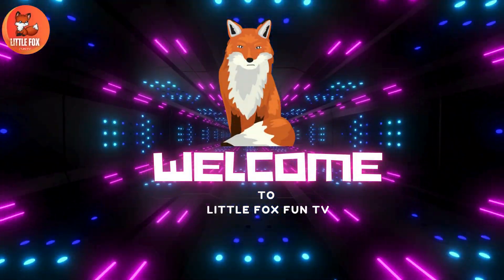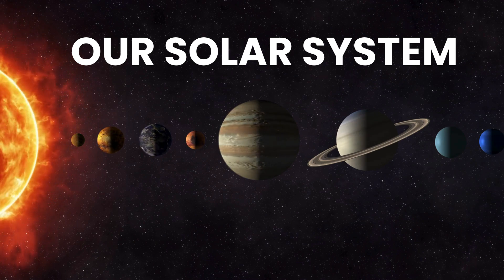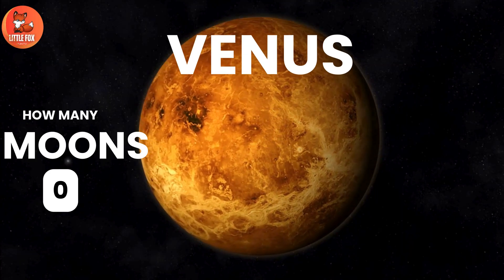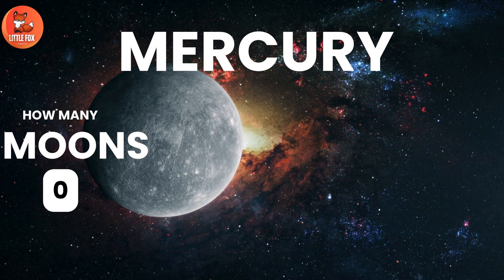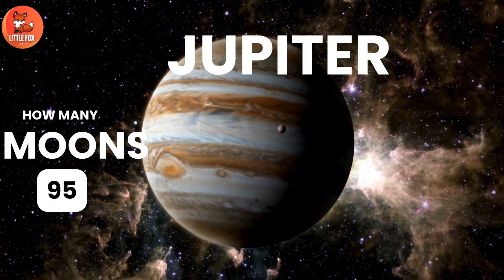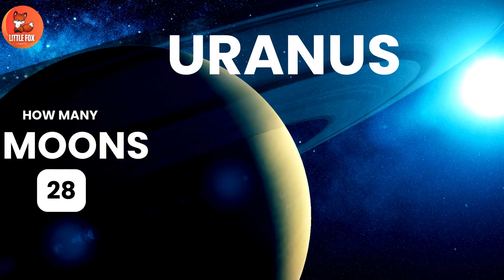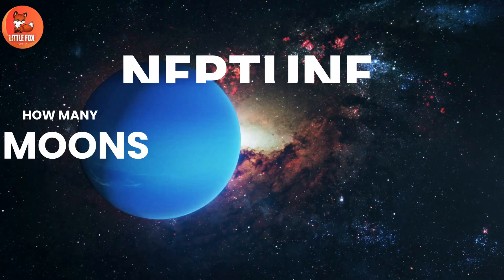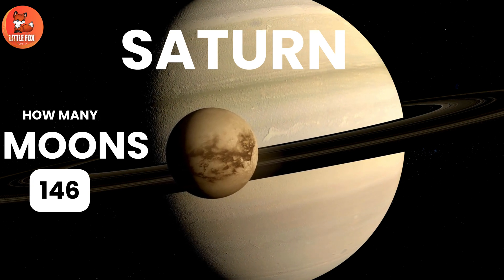How Many Moons Does Each Planet Have in Our Solar System[2024]?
Welcome to our educational video, "How Many Moons Does Each Planet Have in Our Solar System"! This exciting and informative journey is perfect for kids, preschoolers, and toddlers who are curious about the wonders of our solar system. In this video, we'll explore the fascinating world of moons, also known as natural satellites, and discover how many moons each planet has. 🌌🪐

Starting from the innermost planet, Mercury, and moving outward to Neptune, we'll learn about the diverse collection of moons orbiting around these celestial giants. Did you know that some planets have no moons, while others have dozens, or even more? For instance, Mercury and Venus have no moons, while Earth has one very familiar moon that lights up our night sky. As we venture further, we'll uncover the staggering number of moons surrounding the gas giants. Jupiter, the king of planets, boasts a whopping 95 moons, including the famous Galilean moons: Io, Europa, Ganymede, and Callisto. Saturn isn't far behind, with 146 moons, including the large and mysterious Titan. Uranus and Neptune also have their own collections of moons, with Uranus having 27 and Neptune having 14. 🌠

In this video, children will:

Discover the total number of moons for each planet in our solar system 🌞
Learn interesting facts about the most famous moons and their unique characteristics 🛰️
Understand why some planets have more moons than others 🌠
Enjoy colorful animations and engaging narration that make learning about space fun and easy for young minds 🎨
This video is an excellent resource for introducing children to the wonders of space and the fascinating world of planetary moons. Whether your child is a budding astronomer or simply loves space, they'll find this video both entertaining and educational. Join us on this cosmic adventure and find out how many moons each planet has in our solar system! 🚀✨